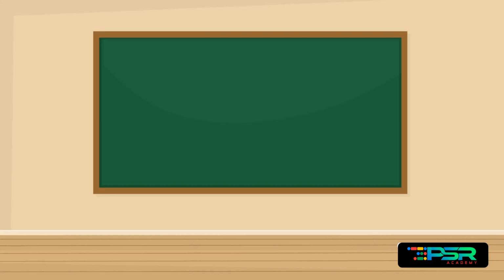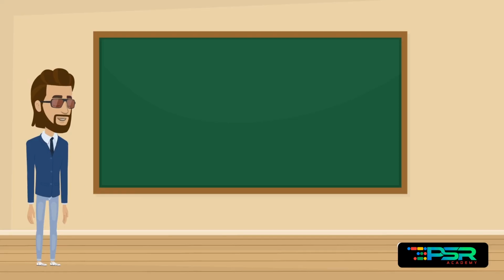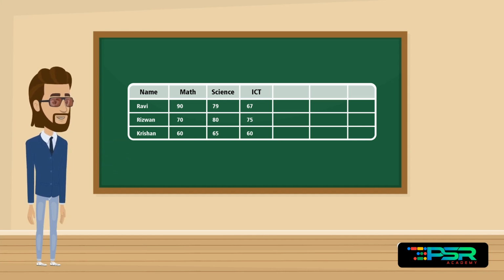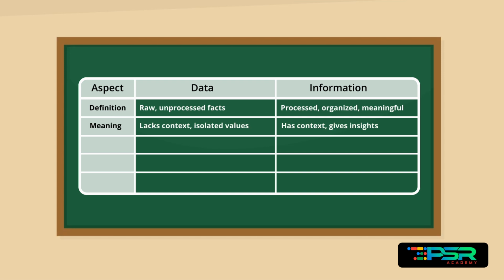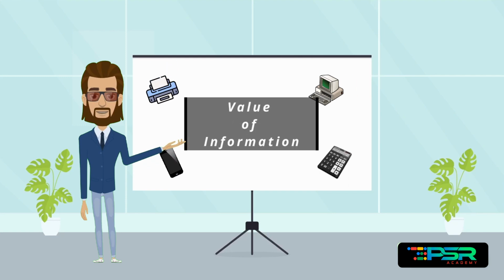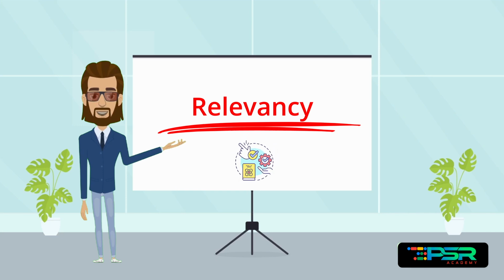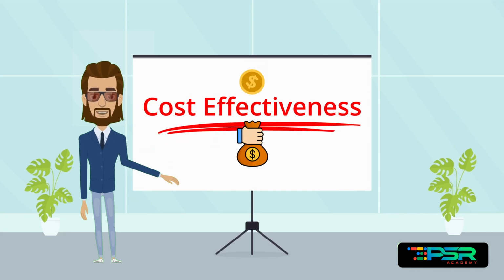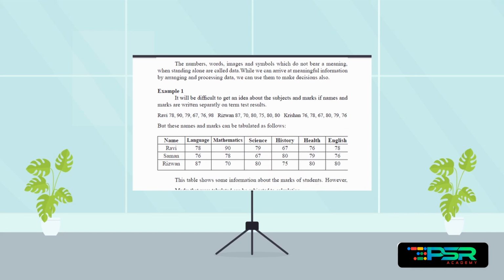Data vs Information || OL ICT in English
Welcome to PSR Academy! 🎓 In this O Level ICT tutorial, we’re breaking down the difference between data and information—two core concepts that every ICT student needs to understand. Discover how raw data transforms into meaningful information and why quality—like accuracy, relevance, and reliability—is essential in making information useful. Through relatable examples like weather reports and exam scores, you'll see firsthand how data processing can turn simple numbers into insights that drive our decisions.
🔍 What you'll learn:
• The difference between data and information
• How to recognize quality information in ICT
• The importance of accuracy and relevance in information quality